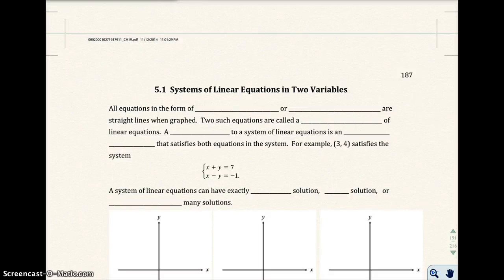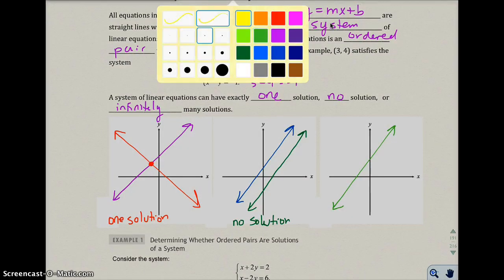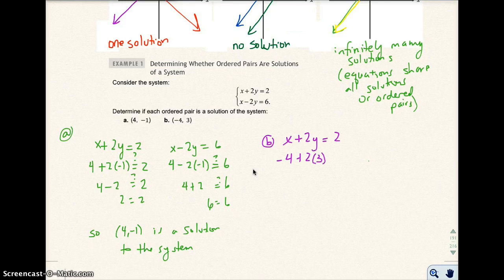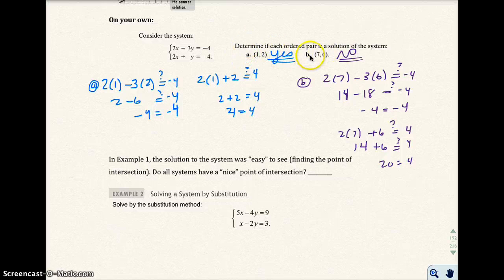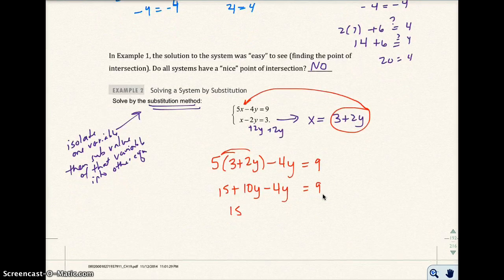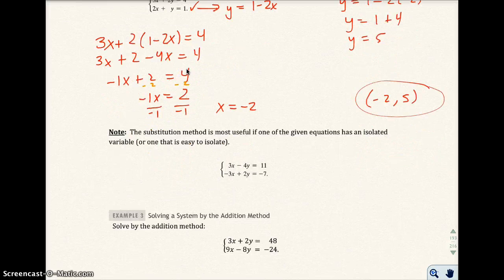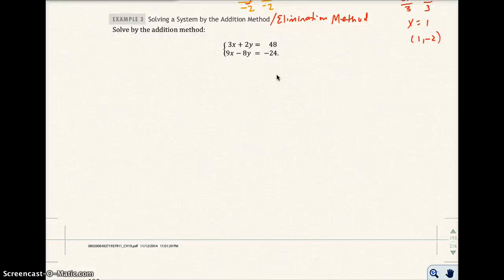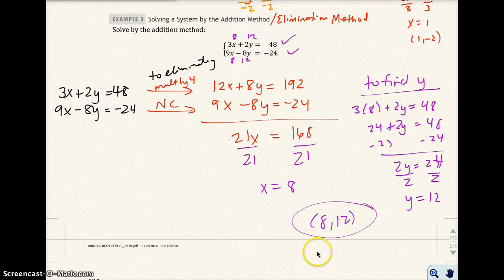5.1 Systems of Linear Equations in Two Variables (Part 1)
5.1 Systems of Linear Equations in Two Variables (Part 1)